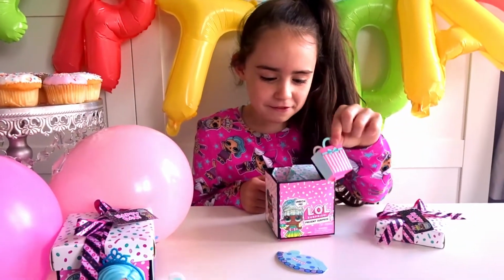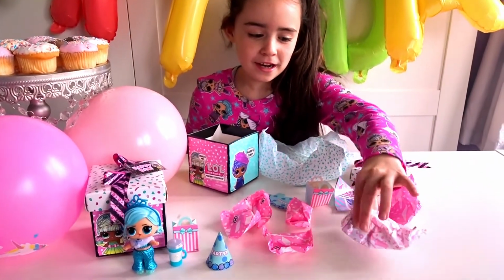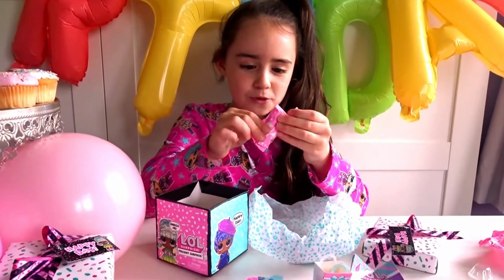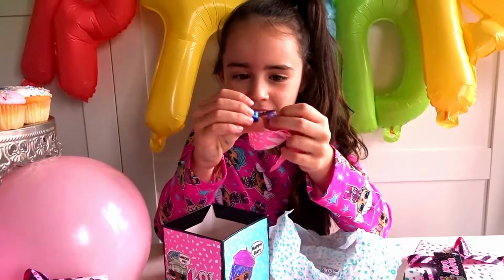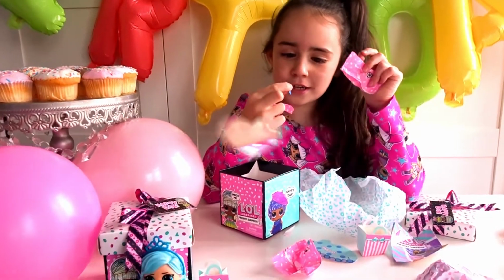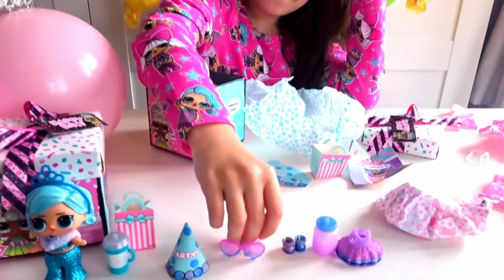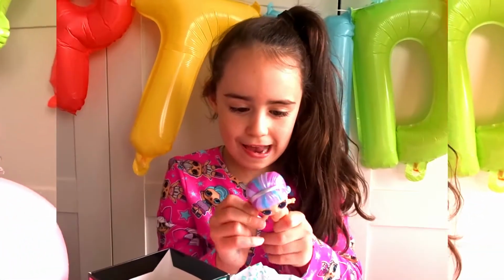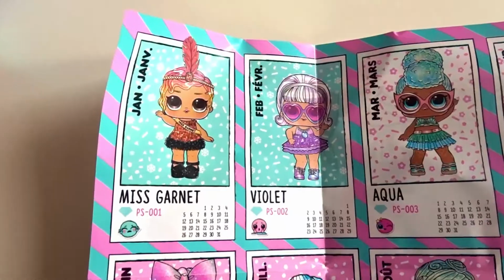LOL Surprise NEW Present Surprise Unboxing l Birthday Surprise Gifts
Today Sofia is unboxing the NEW LOL Surprise 'Present Surprise' There are 12 dolls to collect in this series, one for each month of the year. We are really hoping for March, check out our video to see if we were lucky enough.

Come check us out on social media!

Hi Guys, Welcome to Mimi's Magical Toy Box Channel.

I HUGGY LOVE YOU 😍